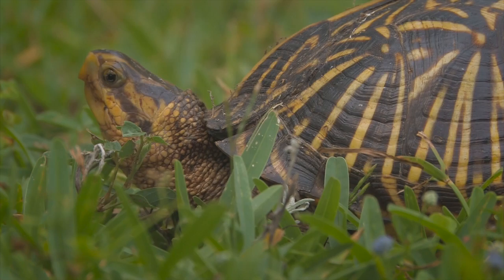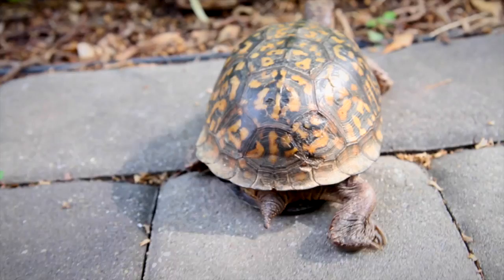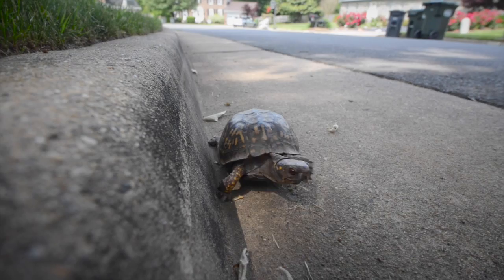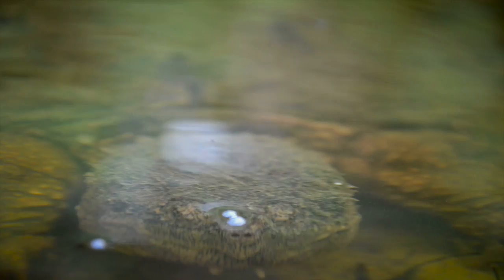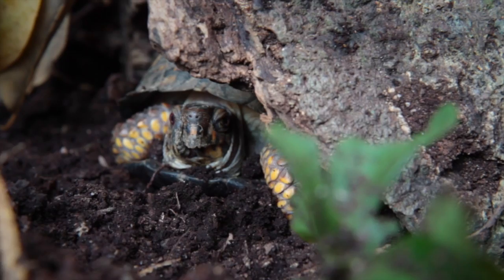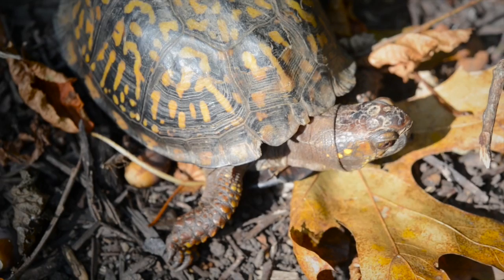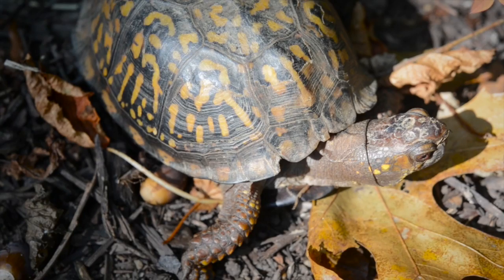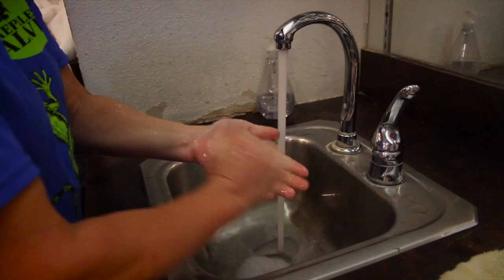How You Can Help Turtles Hibernate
Do turtles hibernate? Yes! Box turtles begin their winter hibernation in the fall, and if you have a yard, you can provide your local box turtles with a hibernation habitat.